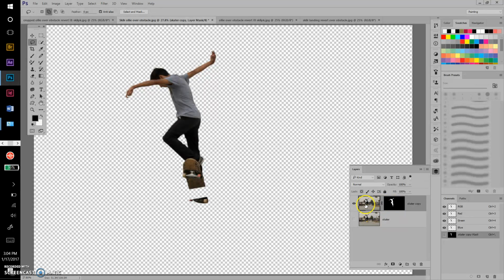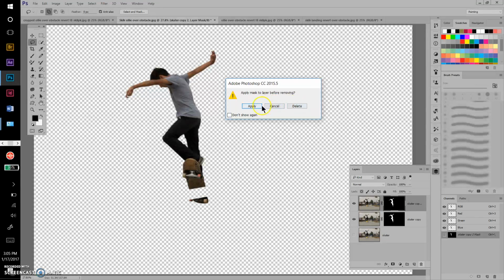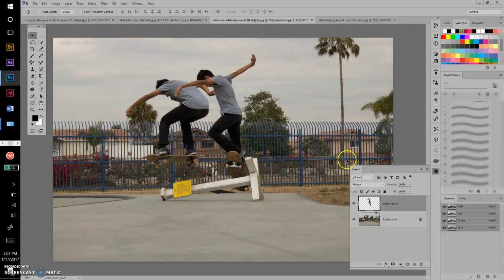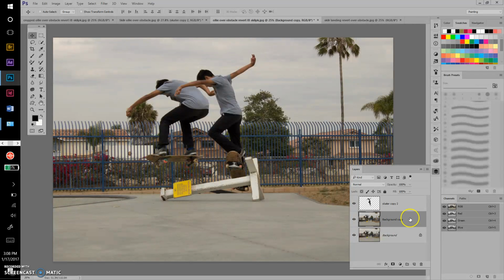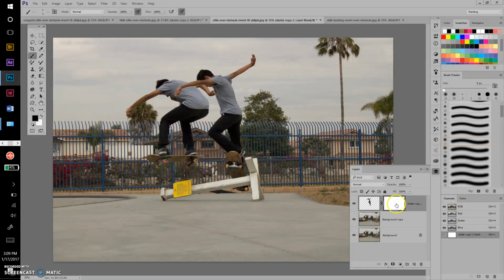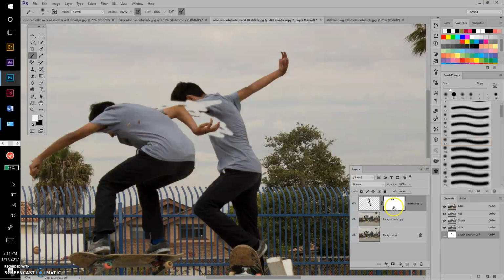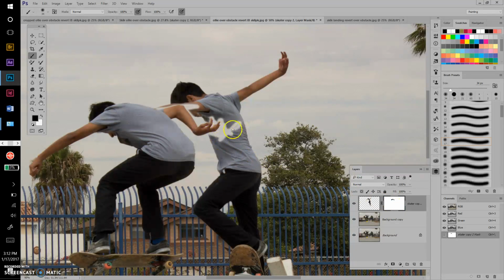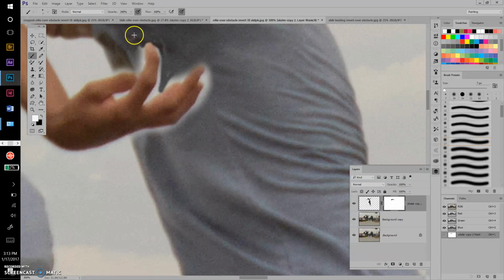Creating a Composite Image (part 3)